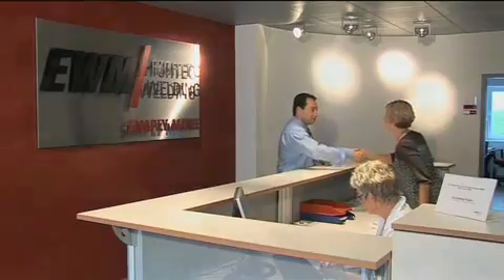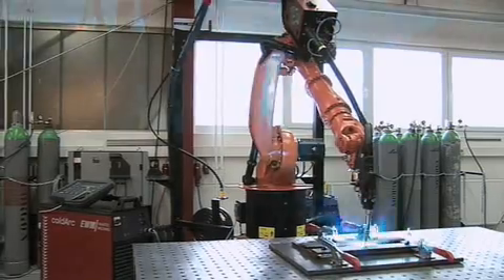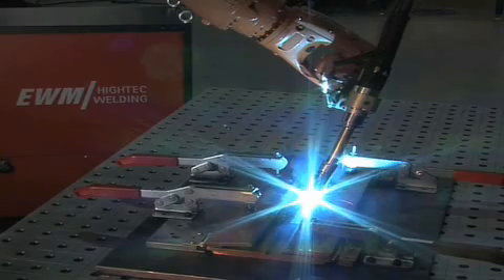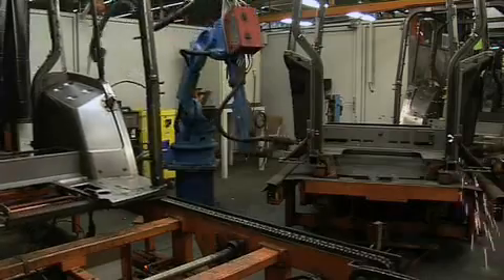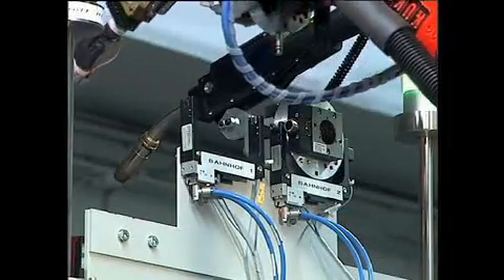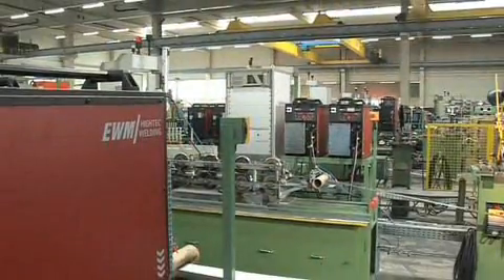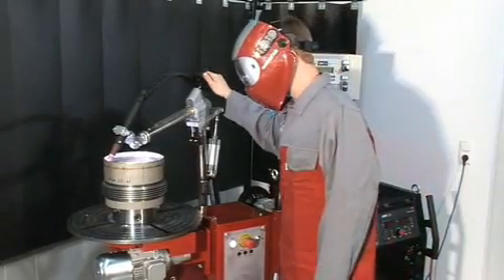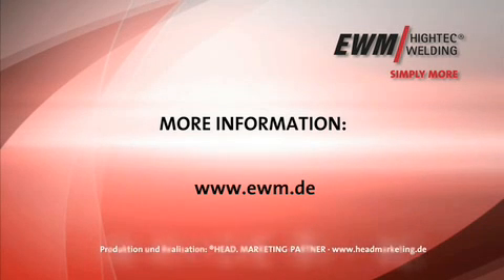Автоматизированная сварка от EWM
Ролик об автоматизации сварочных процессов компанией EWM. Показаны примеры автоматизации на крупных мировых заводах.